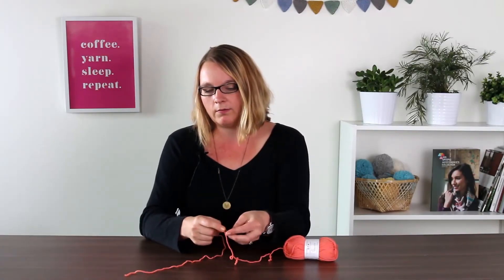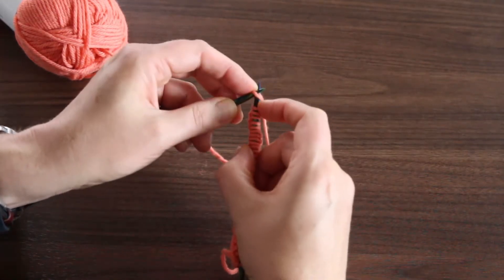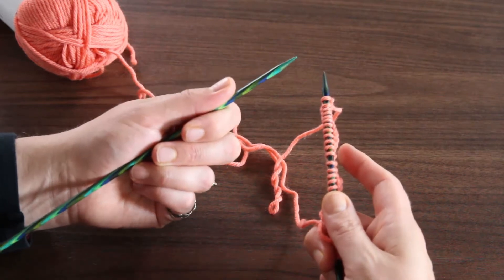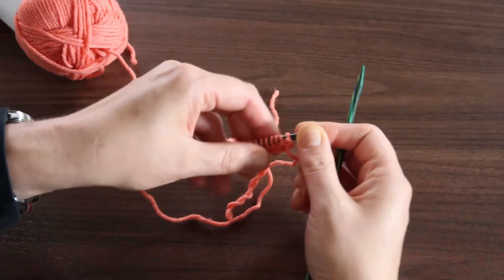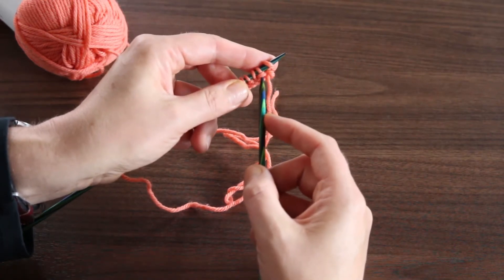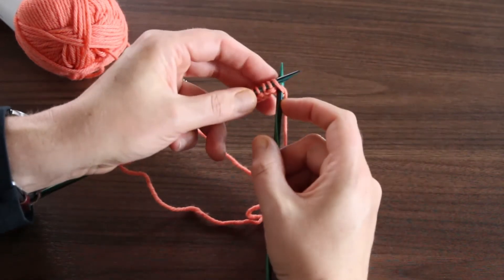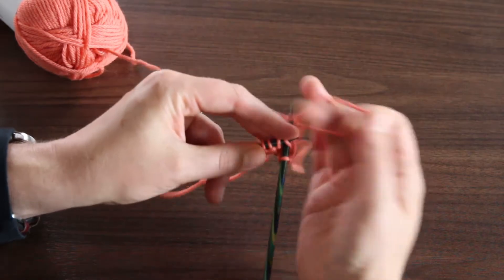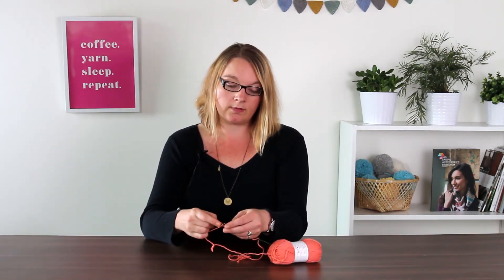Learn to Knit Club: Learn to Knit a Scarf, Part 5: Turning Your Work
Continue your scarf by turning your work and beginning row 2 of the pattern. You'll be completing Level 2 of the Knit Picks Learn to Knit Club, in no time!